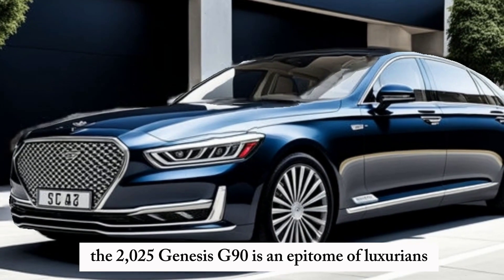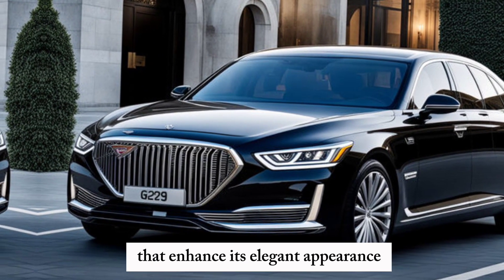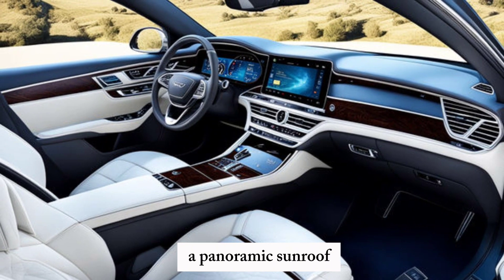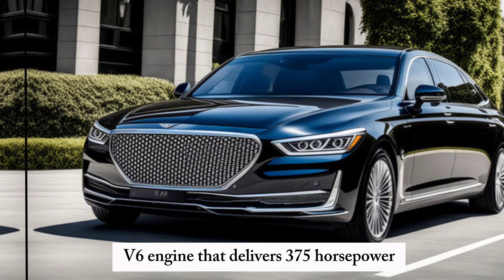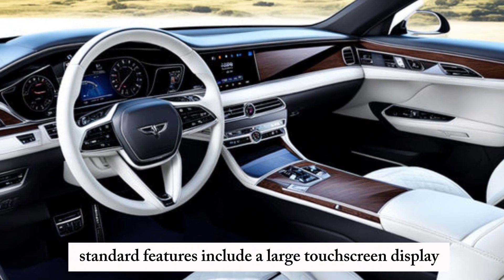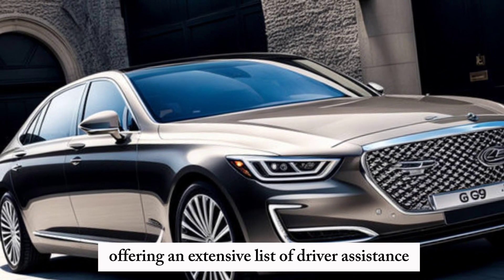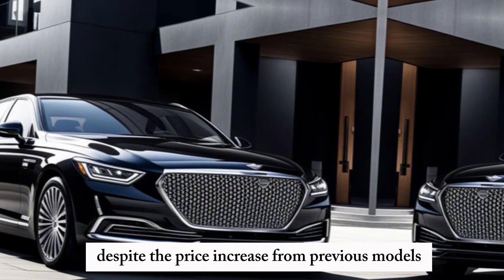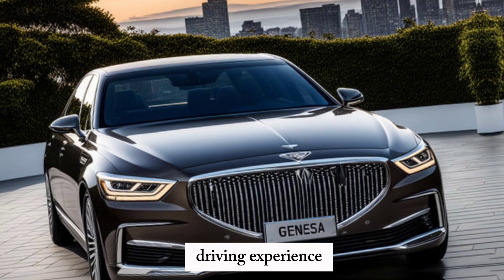A Comprehensive Look at the 2025 Genesis G90 Chrome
In today's video, we dive deep into the luxury and innovation of the 2025 Genesis G90 Chrome. Join us as we explore every detail of this exquisite vehicle, from its stunning design to its cutting-edge features.

🚗 **Highlights of the 2025 Genesis G90 Chrome:**
- **Elegant Design:** A closer look at the sleek exterior, premium chrome accents, and sophisticated lines that make the G90 Chrome stand out.
- **Luxurious Interior:** Discover the opulent materials, advanced technology, and comfort-focused features that define the G90’s cabin.
- **Performance & Efficiency:** Get insights into the powerful engine options, smooth handling, and fuel efficiency of this luxury sedan.
- **Advanced Technology:** Explore the latest in automotive tech, including the state-of-the-art infotainment system, driver assistance features, and safety innovations.
- **Driving Experience:** Hear our expert review on how the G90 Chrome performs on the road, from city streets to the open highway.

✨ **Why the Genesis G90 Chrome Stands Out:**
The 2025 Genesis G90 Chrome isn't just a car; it's a statement of elegance and sophistication. With its blend of style, performance, and innovative technology, it's designed for those who demand the best in luxury and functionality.

If you enjoyed this comprehensive look at the Genesis G90 Chrome, make sure to hit the like button, subscribe to our channel, and ring the bell icon so you never miss an update. We bring you the latest in automotive reviews, news, and more!

What do you think about the 2025 Genesis G90 Chrome? Have any questions or topics you'd like us to cover? Let us know!